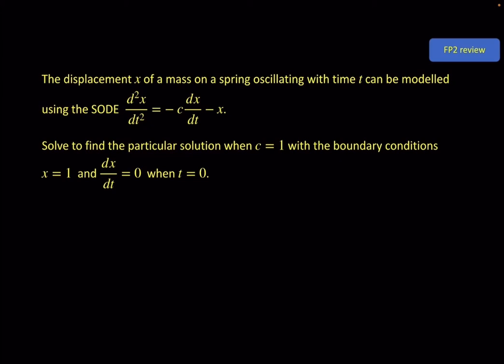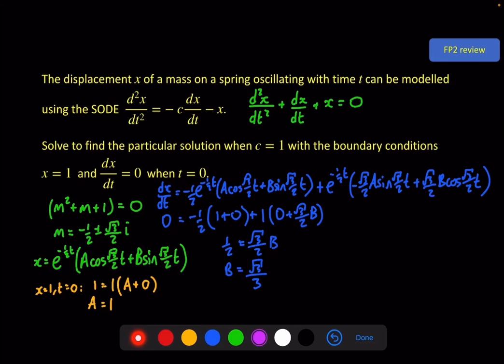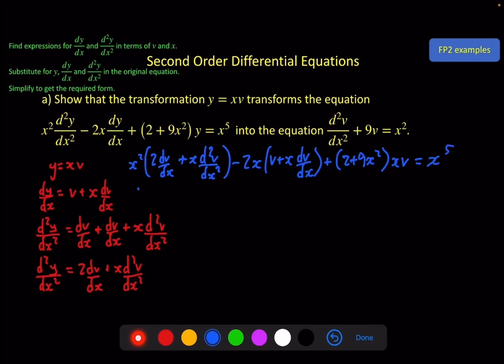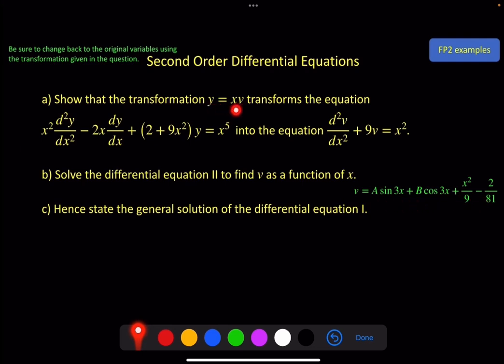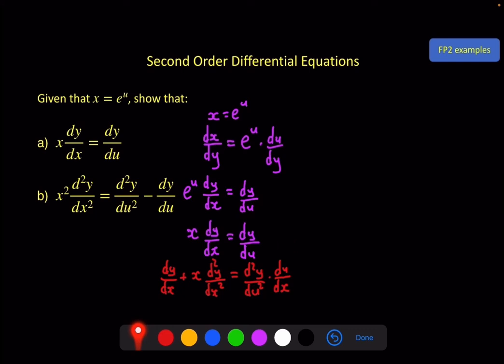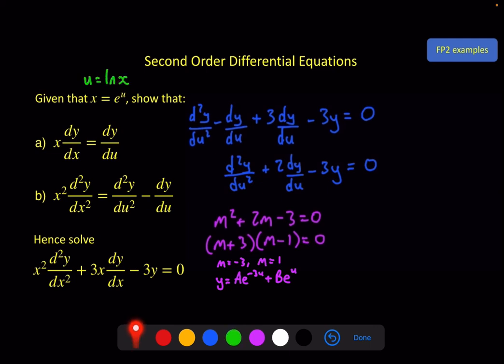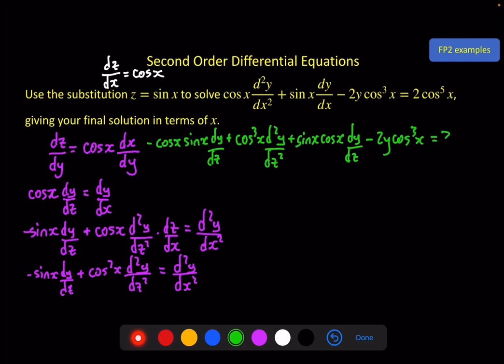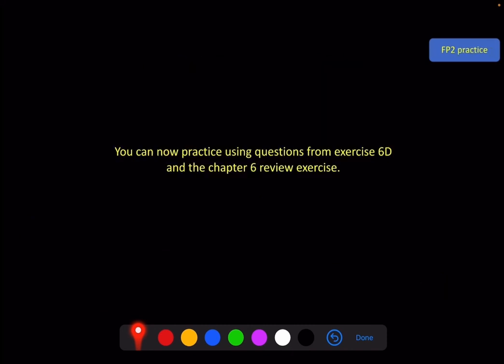Further Pure 2 - Second Order Differential Equations - Video 4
Solve reducible SODE using a substitution.